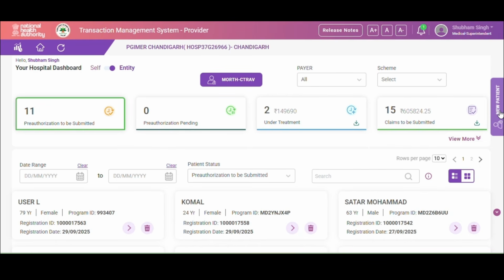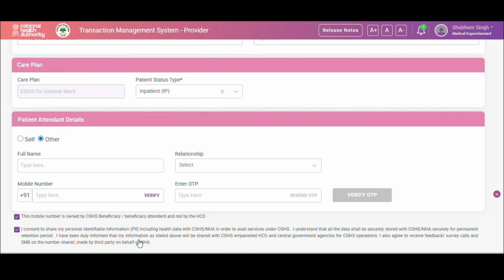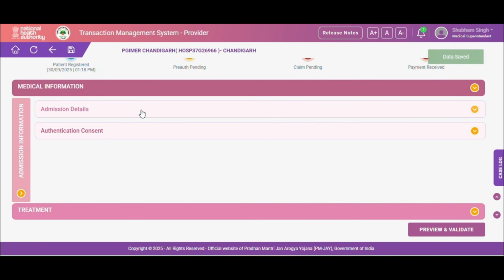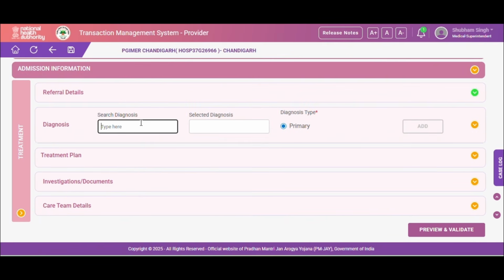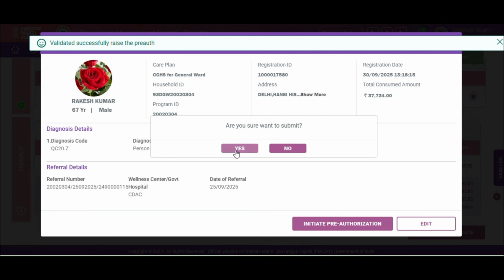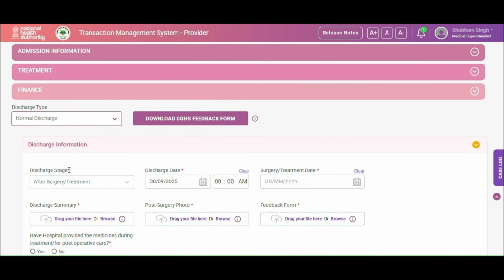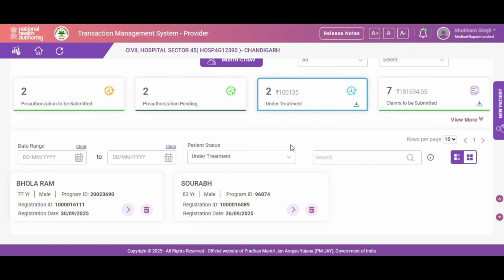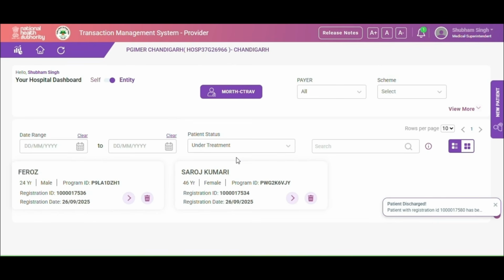FULL VIDEO OF CGHS NHA TMS 2.O NEW PORTAL 2025.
Mastering CGHS NHA TMS 2.0: A Step-by-Step Guide

*Registration of the patient will be done first before generating a bill as OTP will be received on the patient registered mobile.

*If one patient comes with OPD consultation permission and after consultation doctor advise him for admission, TMS 2.0 is not accepting two registration in one day, than in this case, one need to do delete OPD from TMS and then register the patient for IPD. In IPD one can add OPD consultation also.
• IF ANY PATIENT GOES TO HOSPITAL IN OPD, LAB, DENTAL CENTRE, EYE ETC, AND IS REGISTERED. HE/ SHE CANNOT BE REGISTERED IN ANY OTHER CENTRE BEFORE PREAUTH IS DONE IN THE PREVIOUS CENTRE.
• YOU ARE REQUESTED TO COMPLETE THE PRE AUTH-AS THE PATIENT MIGHT HAVE TO VISIT OTHER HOSPITAL IN EMERGENCY.
• OPD CASES JUST INSTRUCT THE HCO TO COMPLETE PREAUTH ONLY, NO NEED TO COMPLETE THE BILLING ALSO
• ONCE PREAUTH IS SUBMITTED, CASE CAN BE RE REGISTERED ANY WHERE.
• BILL CAN BE SUBMITTED AFTER 45 DAYS.
• PREAUTH NEEDS NOTHING, JUST ONE CARD COPY AND REFERRAL THATS ALL. IT NOT EVEN TAKES 2 MINUTES.
• SOME LABS, SIMPLY REGISTER THE CASES AND NOT BOTHERED TO RAISE THE PREAUTH IMMEDIATELY, BECAUSE IN CONSULTATION AND LAB INVESTIGATION ALL ARE PRE-DECIDED UNLIKE IN-PATIENT CASES. WHERE TREATMENT TAKES TIME SO PREAUTH TOO.
• SO PLEASE INSTRUCT UR HCO TO COMPLETE THE PREAUTH TOO ALONG WITH REGISTRATION
• MOBILE OTP AUTHENTICATION IS MANDATORY ONLY DURING REGISTRATION BUT DURING PRE AUTH AND REFERRAL VERIFICATION THE MOBILE AUTHENTICATION IS NON-MANDATORY

Learn how to navigate the Central Government Health Scheme (CGHS) Transaction Management System (TMS) 2.0 with ease. In this video, we'll cover:

Registration Process
Pre-authorization for treatments
Claim submission and reimbursement
Tips for smooth processing

Whether you're a beneficiary, hospital staff, or healthcare professional, this tutorial will help you understand and utilize the CGHS NHA TMS 2.0 platform efficiently.

Watch now and simplify your CGHS experience!